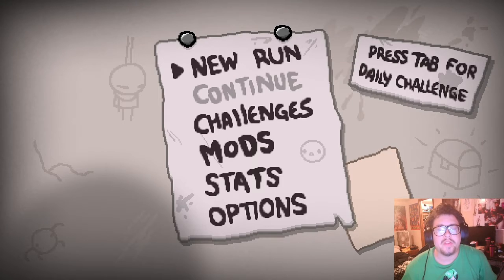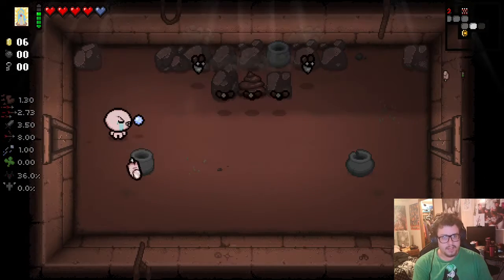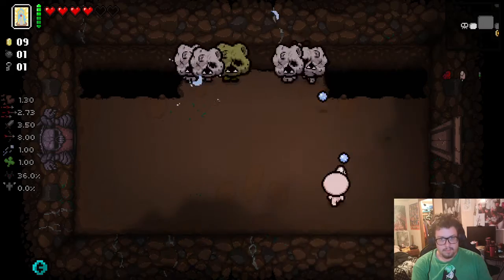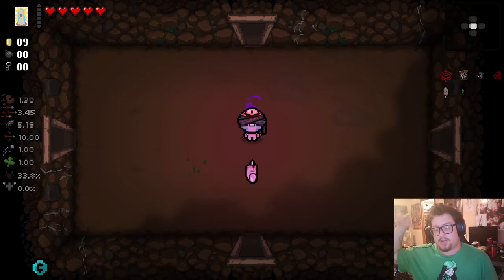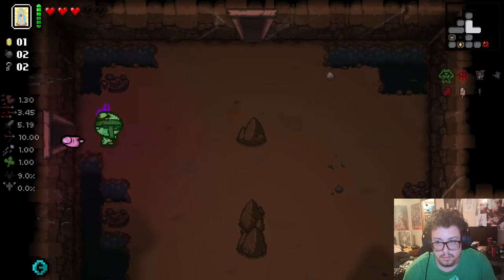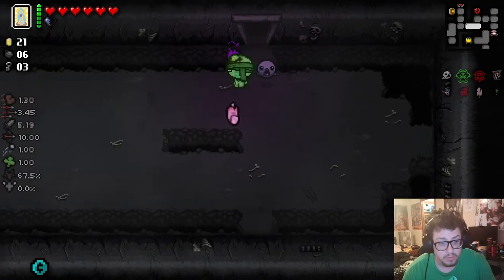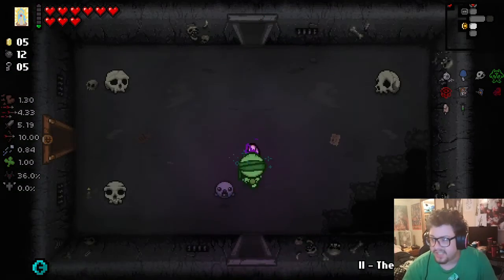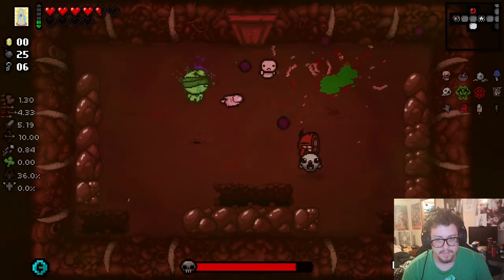Slow and Steady - Binding of Isaac Repentance #2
Hello Asylumists i hope you enjoy another wonderful day as I continue my arduous journey through The Binding of Isaac Repentance. as always i cant wait to see you in my asylum again.

Alien Isolation Returns October 9th
TABS Begins October 10th
Jim Squeaker Returns October 11th